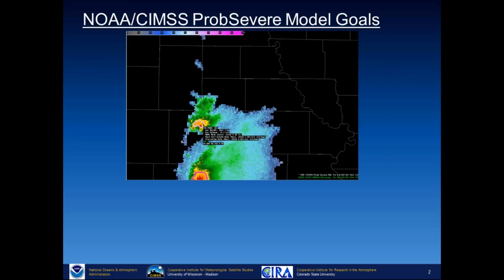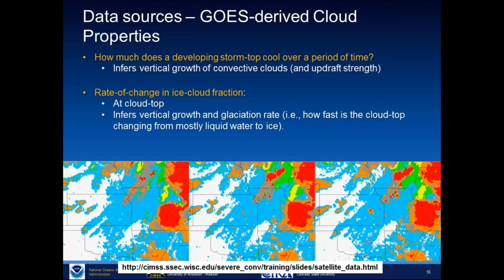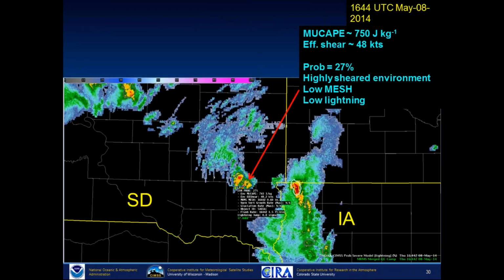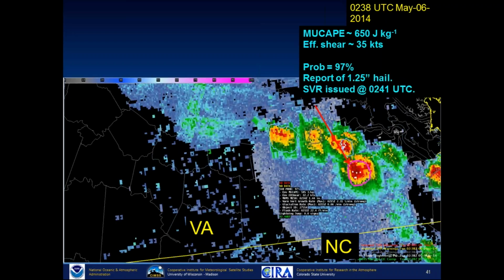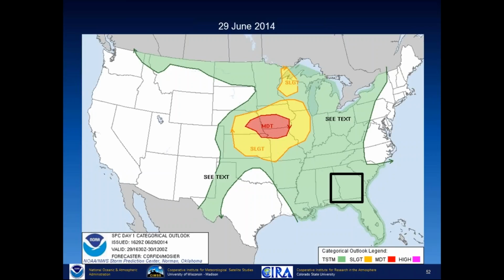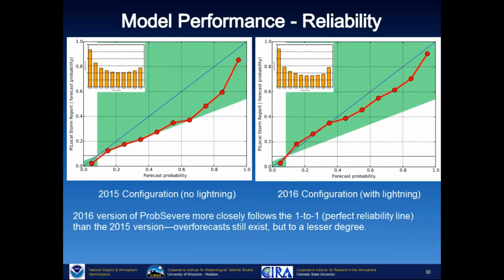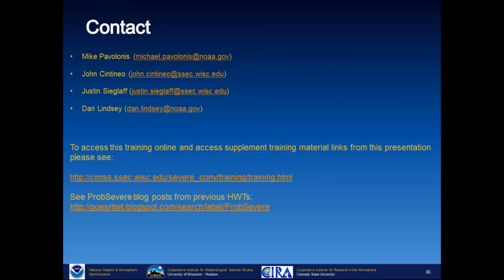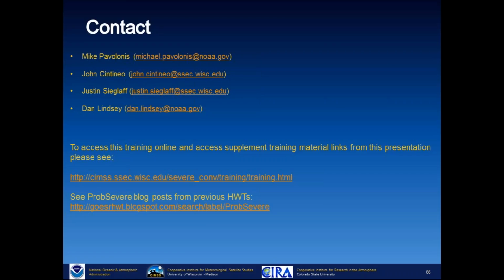2016 03 31 14 03 ER CR ProbSevere Training